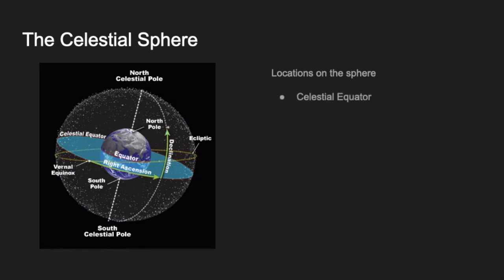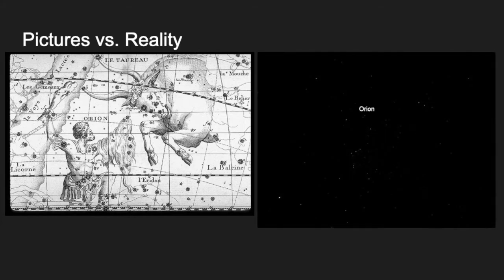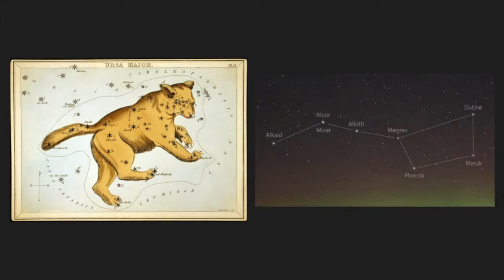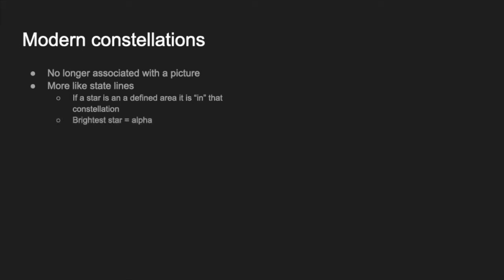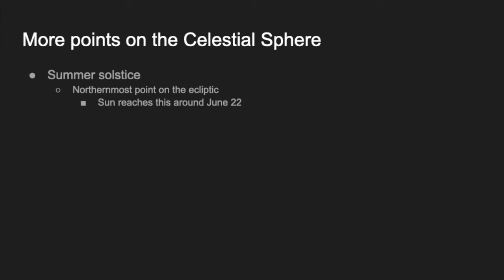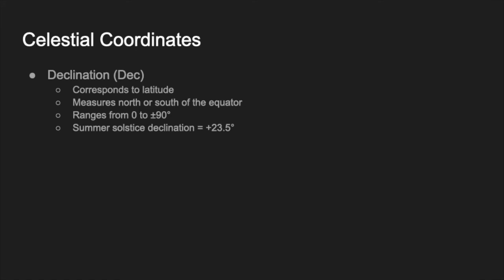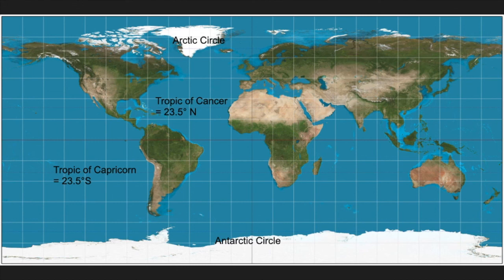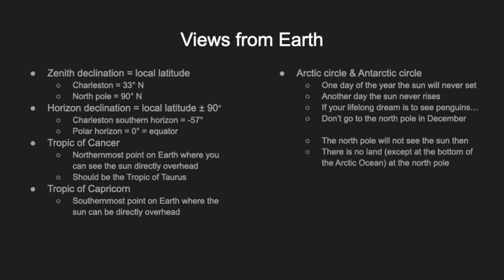Celestial Sphere video 2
Ideas about the celestial sphere including the ecliptic, constellations, and coordinates.